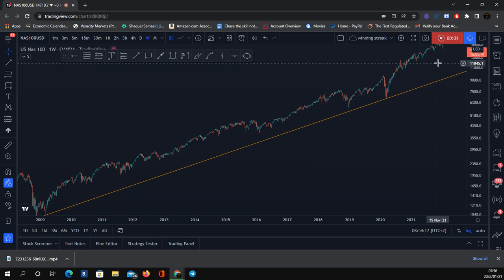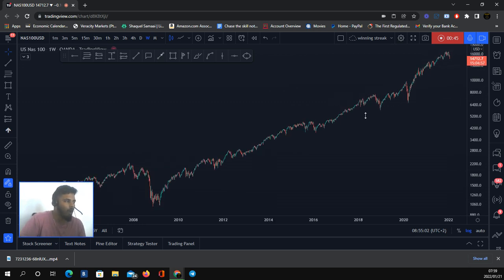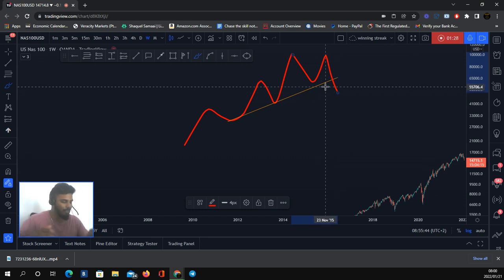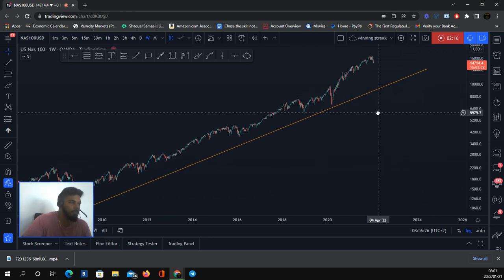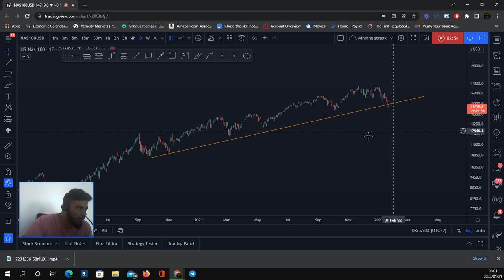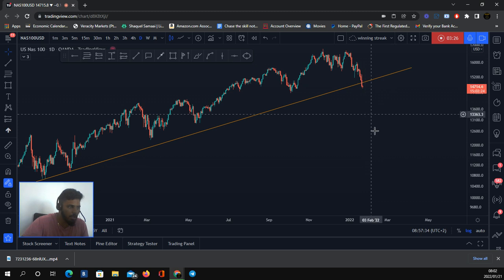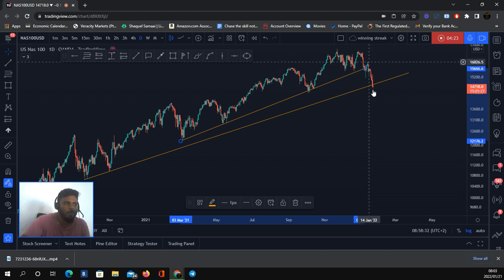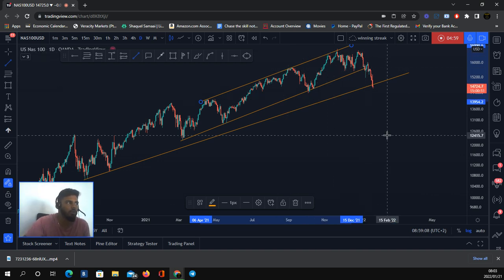HOW TO DRAW TRENDLINES ON THE FOREX MARKET (EASY)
Drawing trendlines are powerful when drawn correctly .